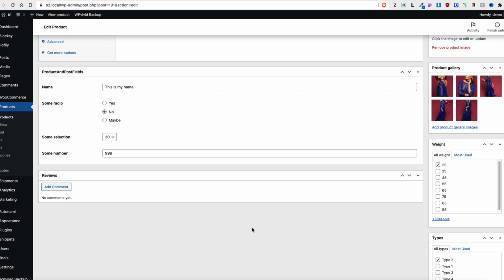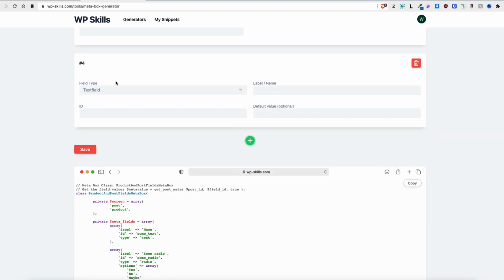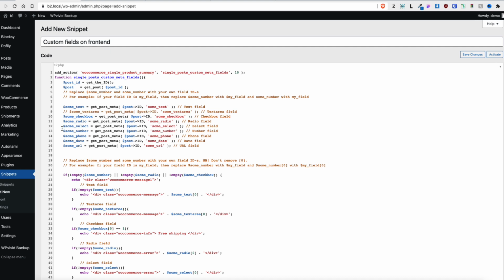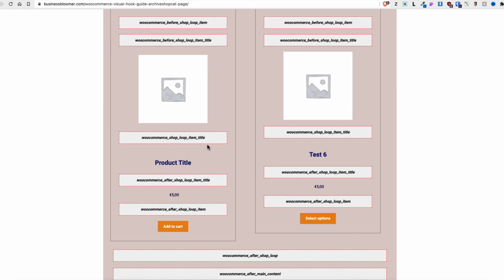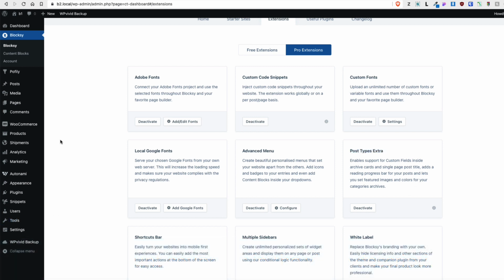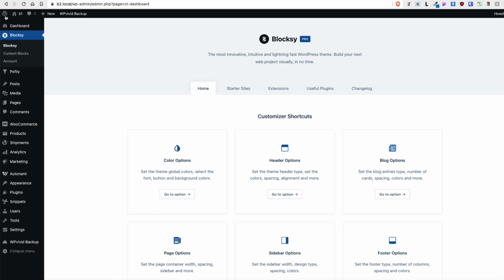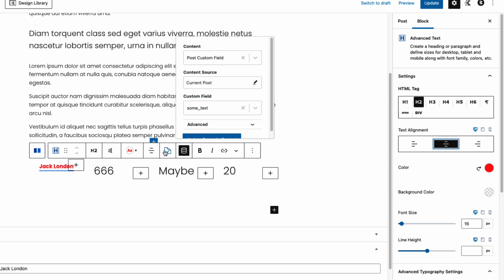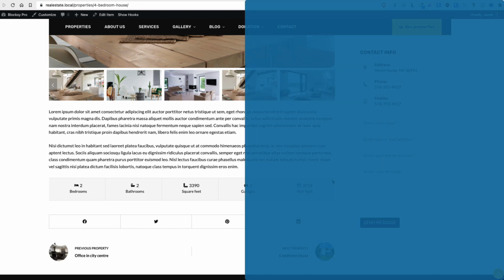How to Create Custom Fields in WordPress Without a Plugin?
In this video I’m going to show you how to create custom fields in Wordpress without a plugin. Also, I’m going to show you how to display those custom fields in frontend.

TIMESTAMPS
00:00 How to create custom fields in Wordpress without a plugin
00:37 Wordpress online Meta-box generator
03:39 Add custom fields to your Wordpress site
05:43 How to display custom fields on frontend?
10:46 How to style your custom fields output?
12:30 How to display custom fields with Blocksy theme?
16:24 How to display custom fields with Kadence Blocks Pro plugin?
20:40 How to display custom fields with Blocksy Pro and Kadence Blocks Pro?